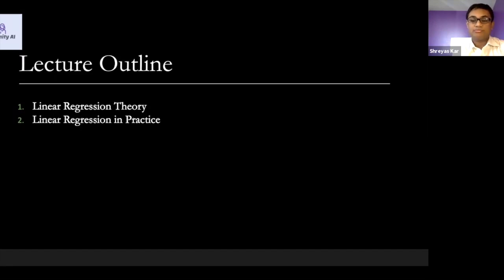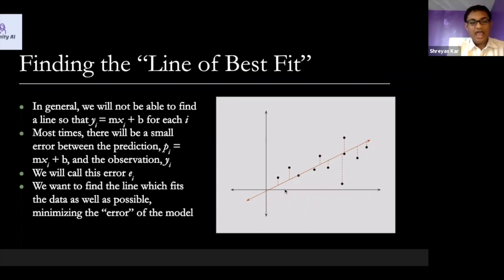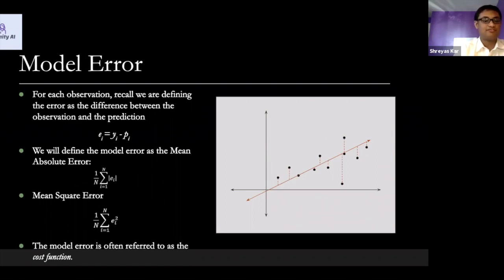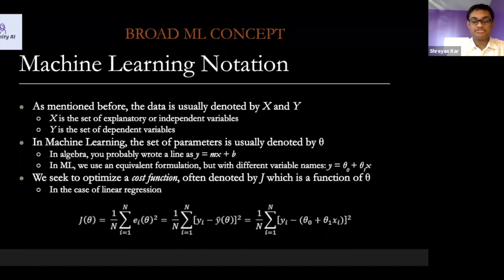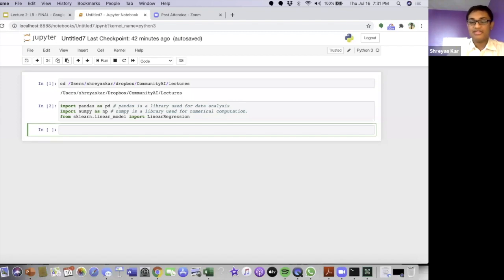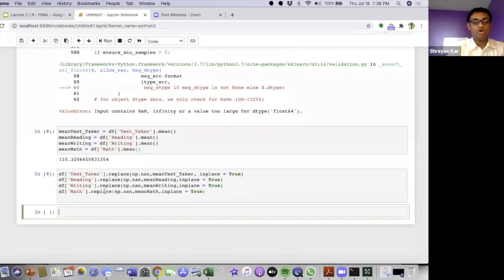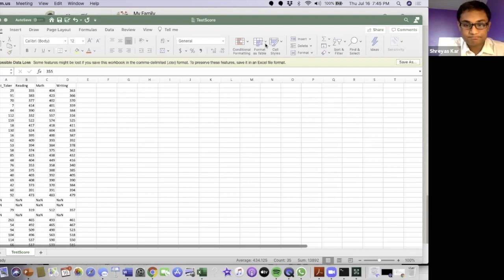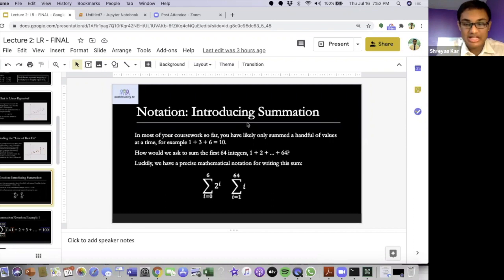Lecture 2 : Linear Regression - High School Machine Learning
lecture 2 of 9 lecture series of the AI Camp presented by Community AI Inc